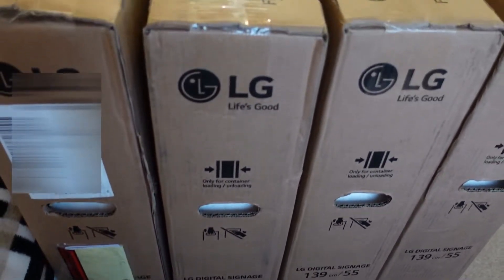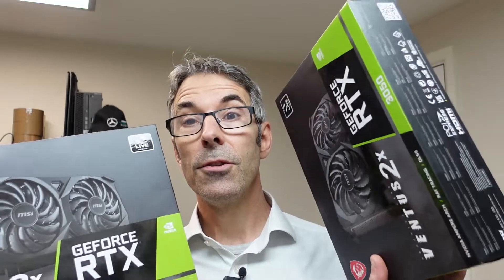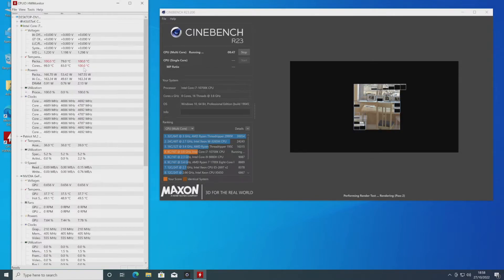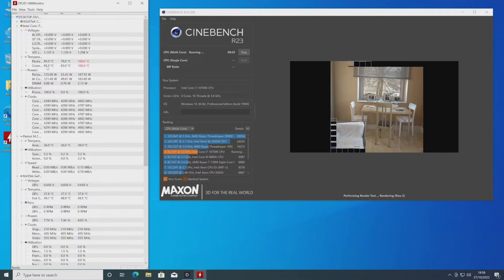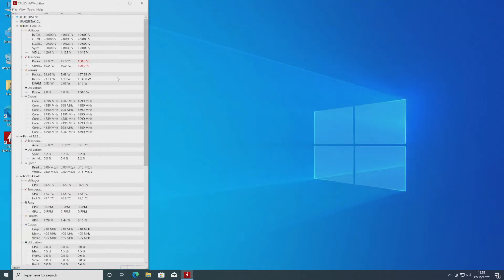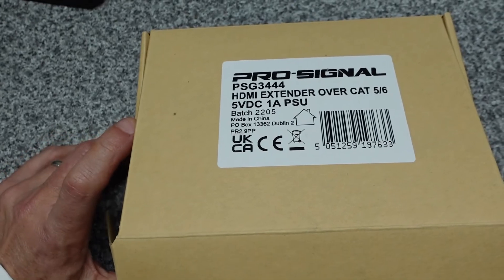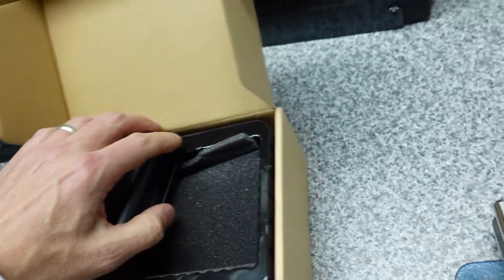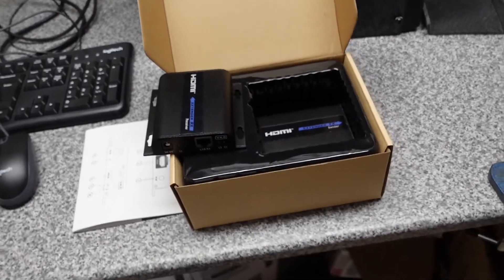Custom PC build with dual RTX 3050 GPUs to power digital signage displays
We've been asked to build a solution to power four 55" digital signage displays in a workshop. Each display will have a jobs list that automatically reschedules according to rules set by the scheduler. It's a complex workflow that will all be managed from a single custom build desktop PC that will drive the displays using two RTX 3050 graphics cards Some of the digital signage screens are around 120m away from the PC so we're using HDMI to RJ45 extenders which should work ok.

The build is made up of the following:
Case - AeroCool Split
CPU - Intel i7 10700K
Motherboard - Asus Prime B560-PLUS
Cooler - BeQuiet Dark Rock 2
RAM - Kingston Fury Beast DDR4 3200Mhz
SSD - Patriot P310 960GB M.2 PCIe NVMe
GPUs - MSI RTX 3050 gaming X
PSU - Corsair 850W gold modular